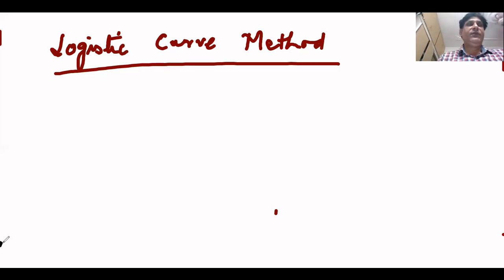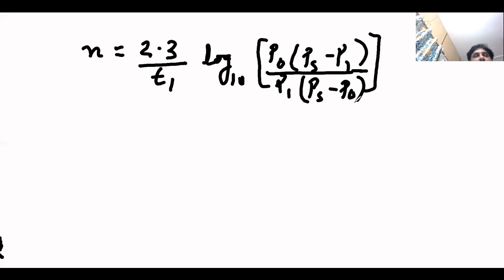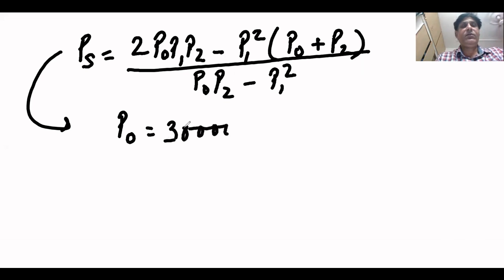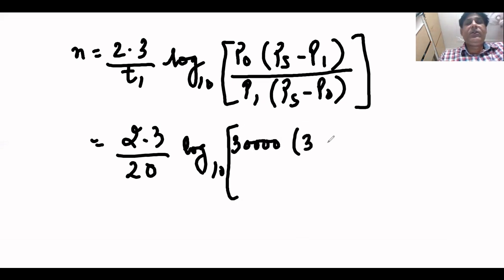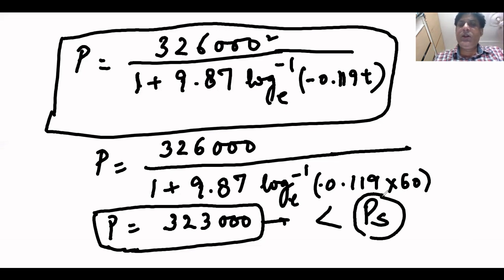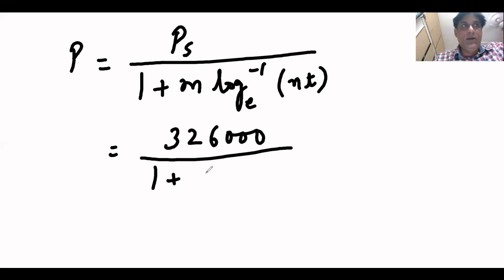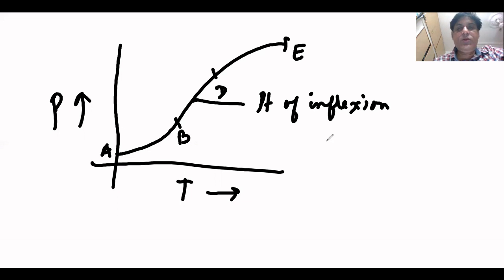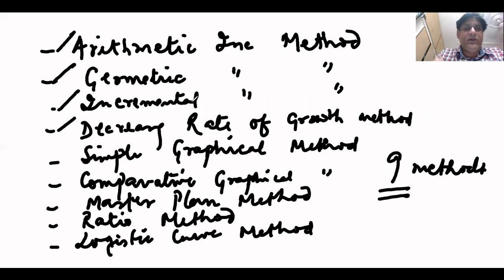BCE2502| Environmental Engineering| Lecture-6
This Lecture covers the following topics:
Population forecasting methods